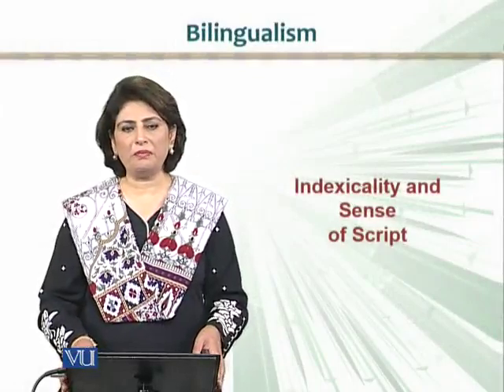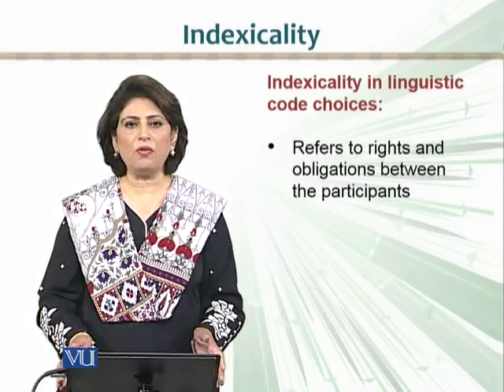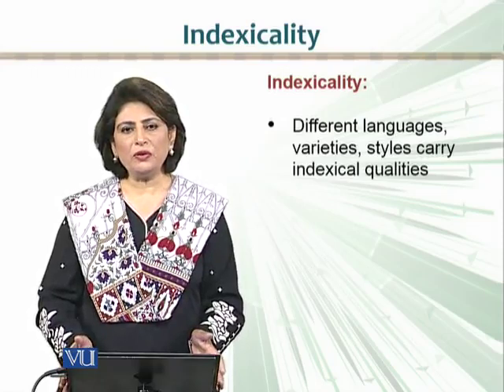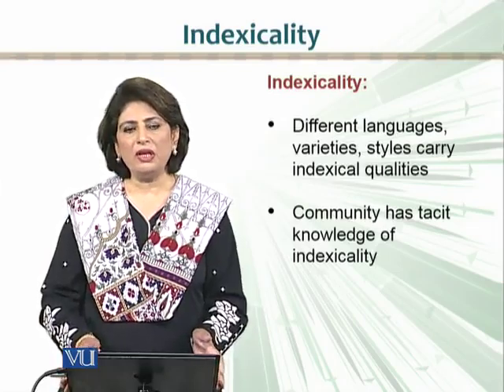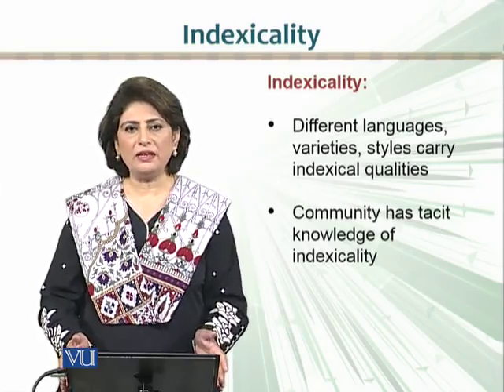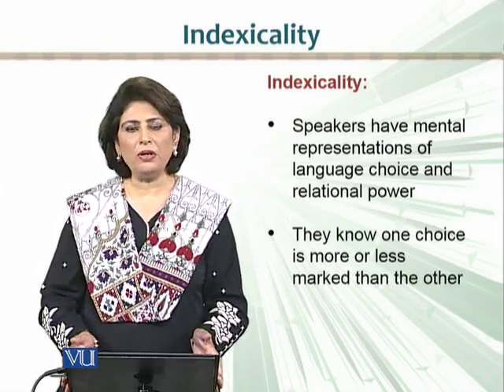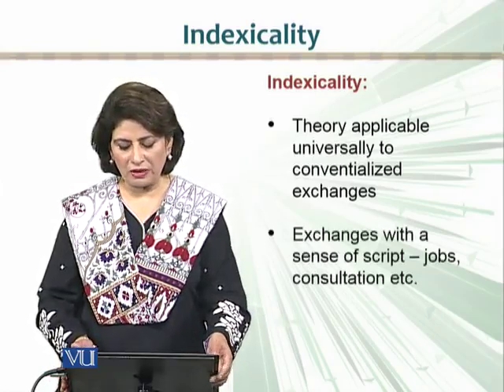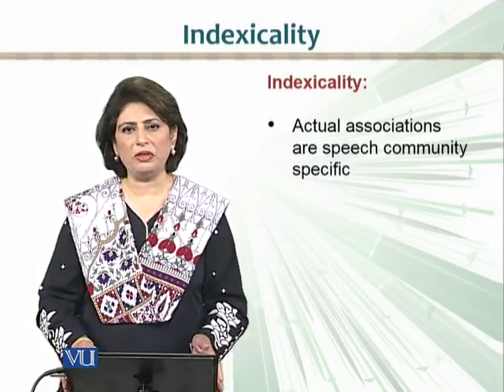ENG512_Topic080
ENG512 – Bilingualism